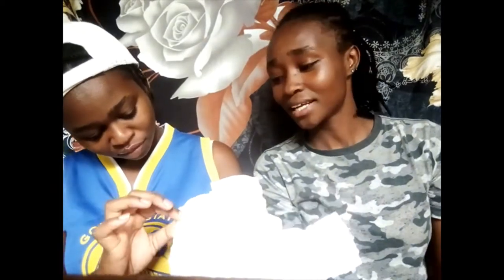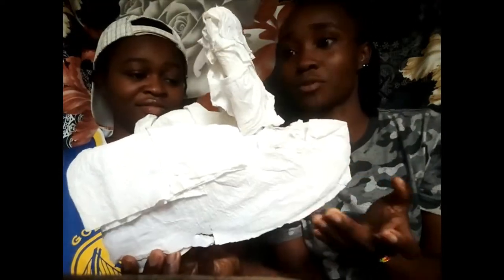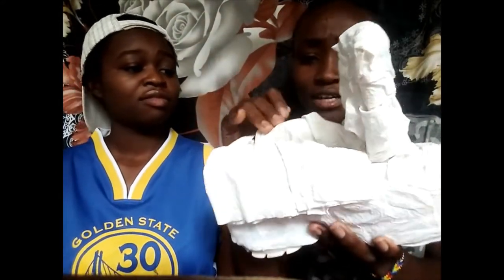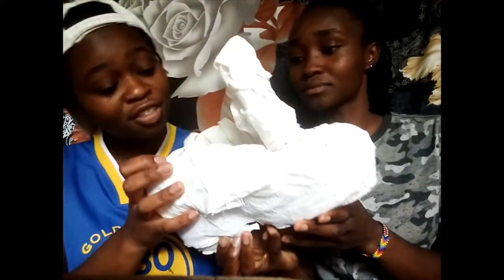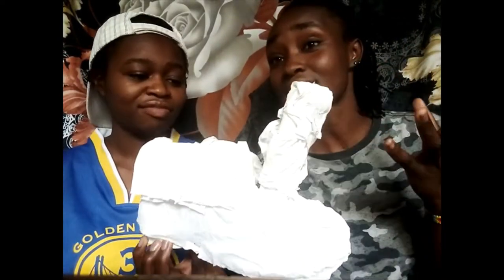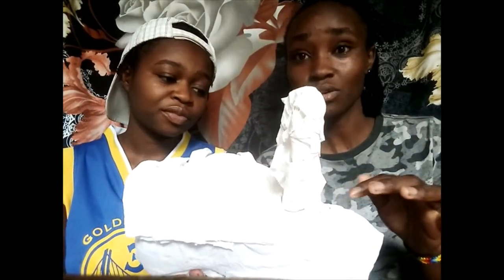How to get your white shoes stainless after washing and get a one year tattoo using a pen!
Get a copy of  OJ Washington's Broken Mirror. Contact OJ on Facebook @ OJ Washington and on his Facebook page @ O.J Washington
Are you bored of always getting stains on your white shoes after washing them? Here is a solution to that; tissue. Yes tissue is the solution. Get to learn how on this video.
Also here are tips on how to get yourself a temporary tattoo, can stay up to a year! The ingredients for this are:
1. Vaseline Jelly
2. Candle
3. Powder
4. Pen
For the procedure check out the video.
Also continue dressing classy and sassy. Your dream dress is one phone call away.